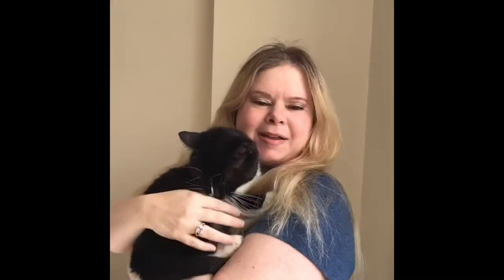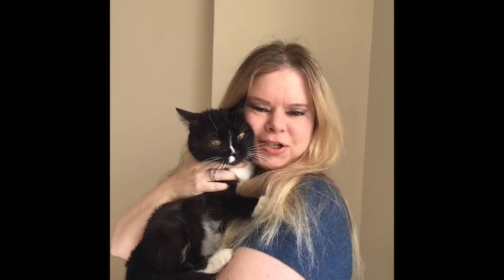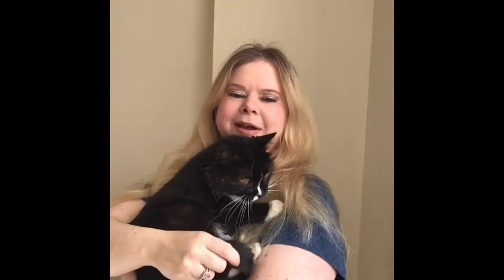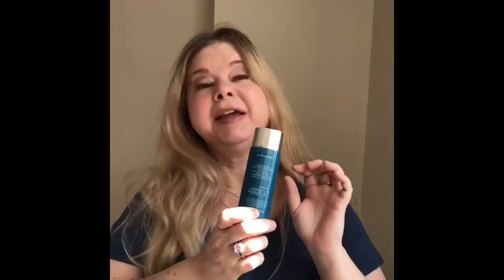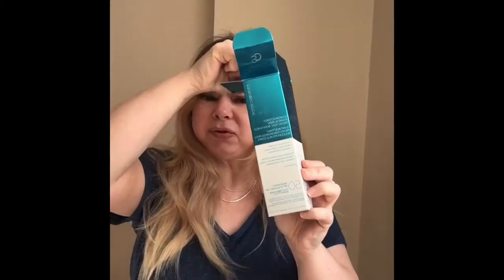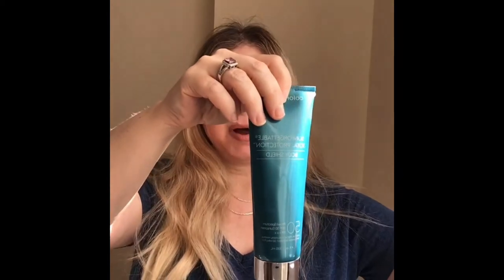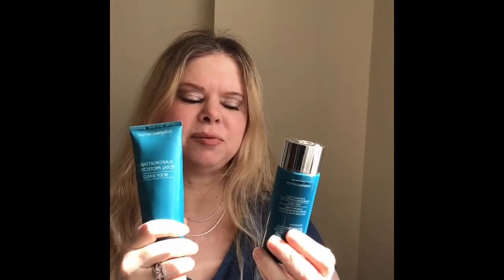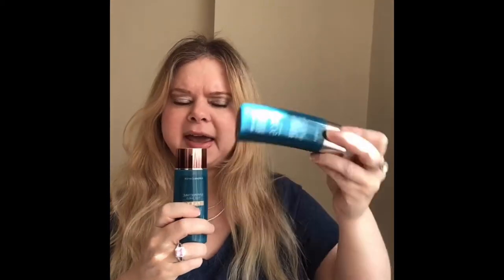Colorscience FLEX REVIEW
Take a moment and sit back, relax and let me take you into my world.💋

Colorscience ~
SUNFORGETTABLE® PROTECTION FACE SHIELD SPF 50
SUNFORGETTABLE® BODY SHIELDS SPF 50

I use my iPad to film with Clip and edit with iMovie.